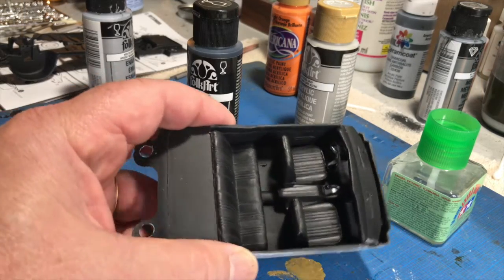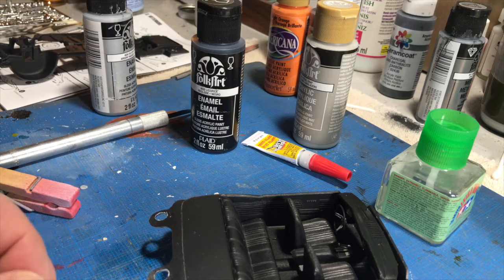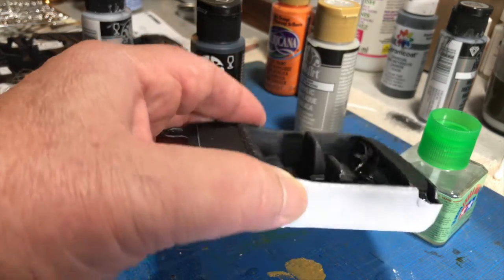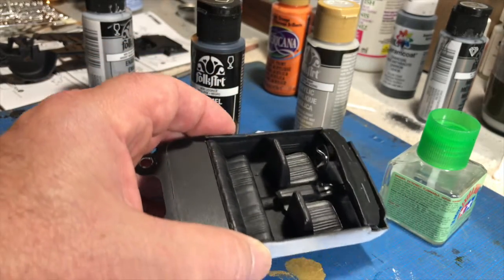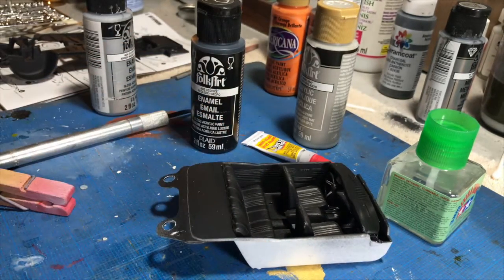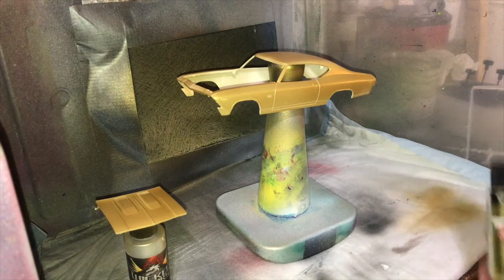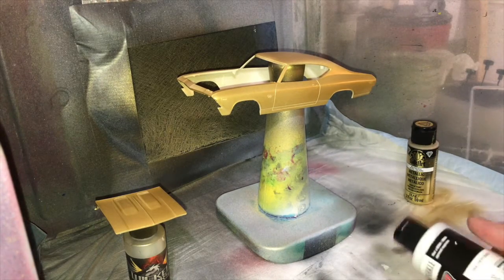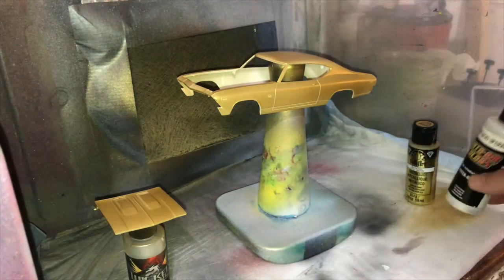#2 Cancer Awarness Build 2020